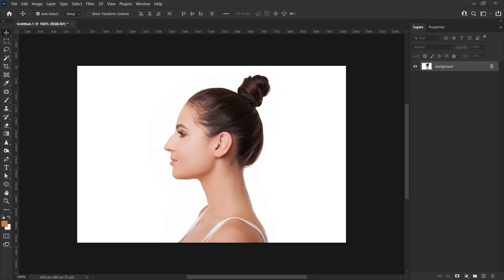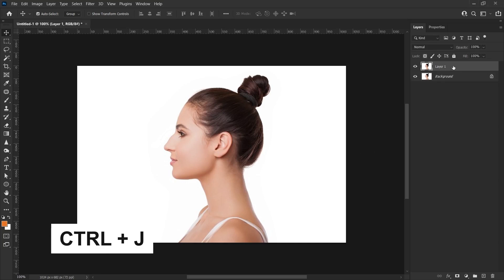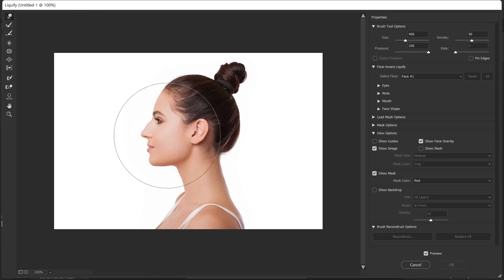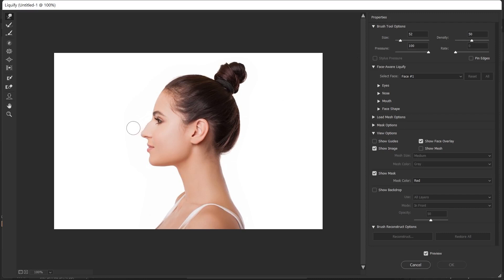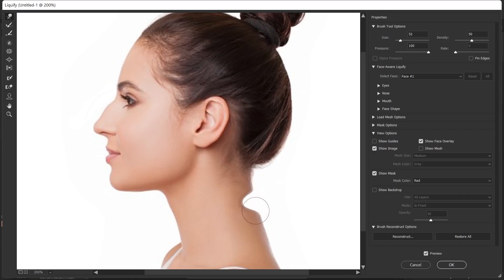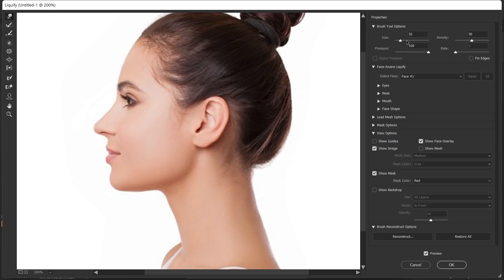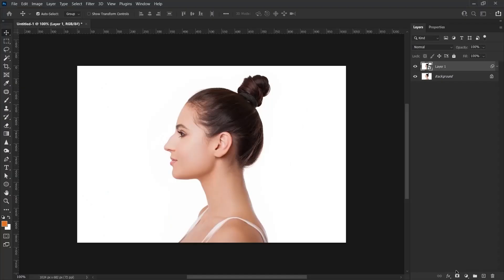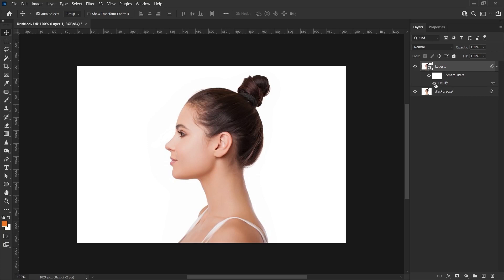How to EDIT NOSE in Photoshop | Fixing Big or Crooked Nose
In this Adobe Photoshop tutorial, I'll show you how to fix big or crooked nose quickly with Photoshop's liquify tool. Nose job without surgery with Photoshop manipulation.